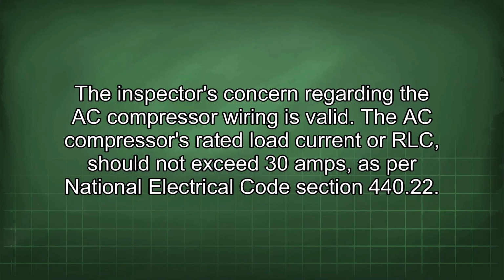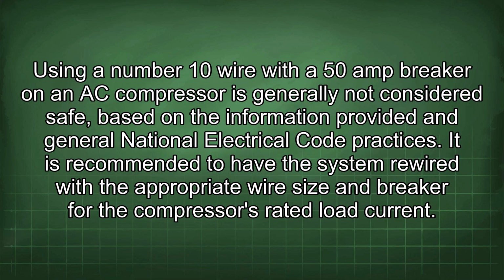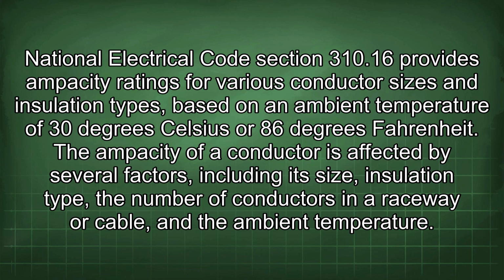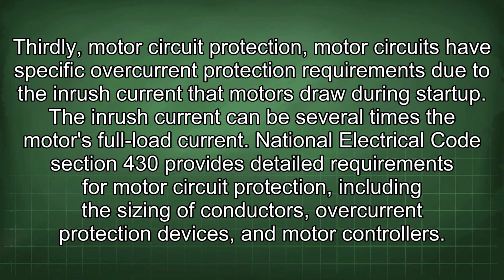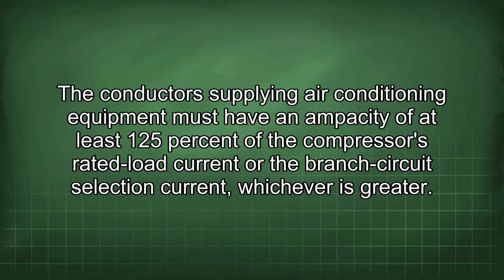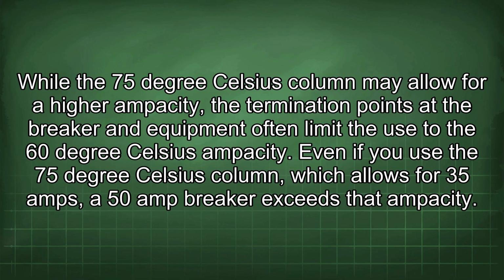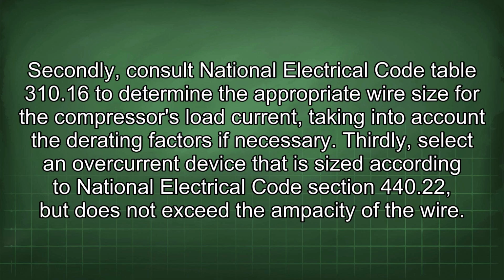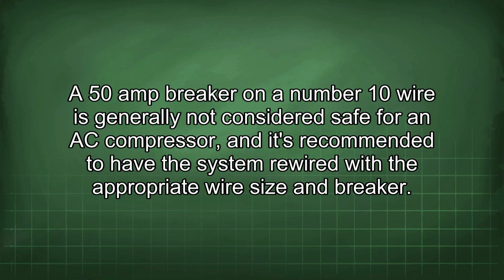AC Compressor Wire Size and Breaker Safety Explained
Is your AC compressor wiring safe? We discuss proper wire size and breaker selection for AC units according to NEC guidelines. Learn why a 50 amp breaker on a number 10 wire may be unsafe.